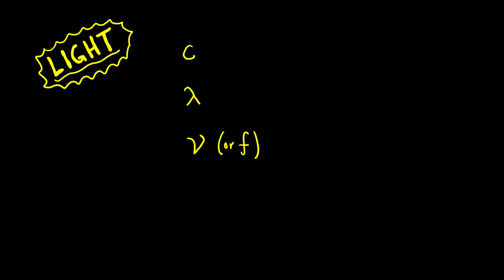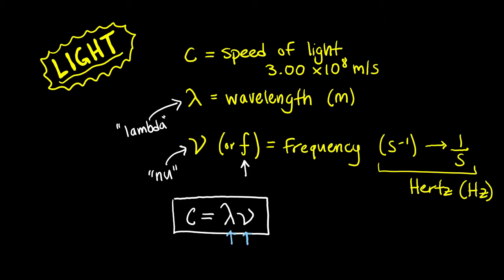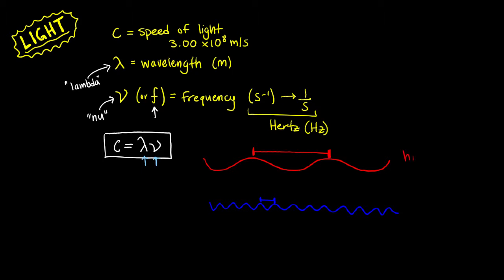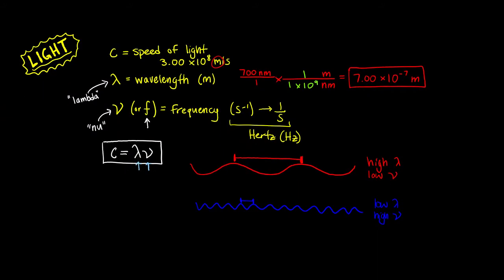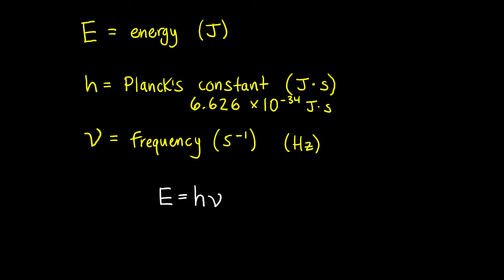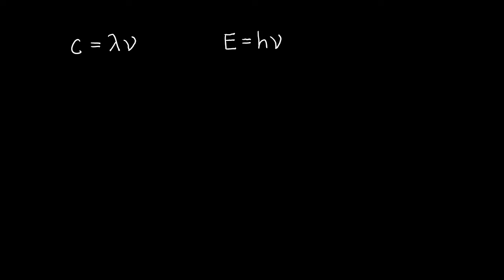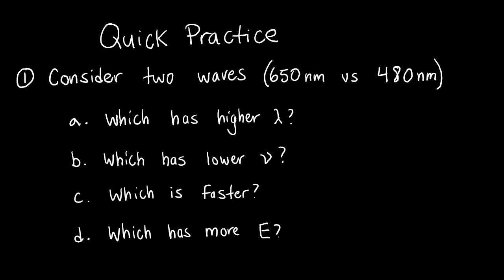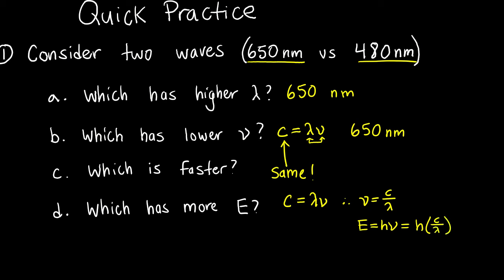Electromagnetic Equations (Light): Wavelength, Frequency, Energy (2018 Update)